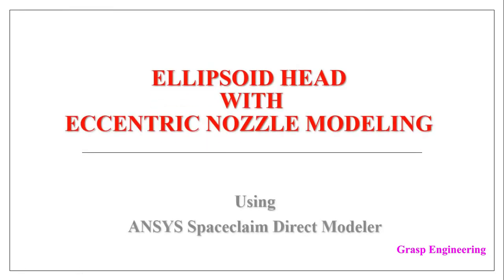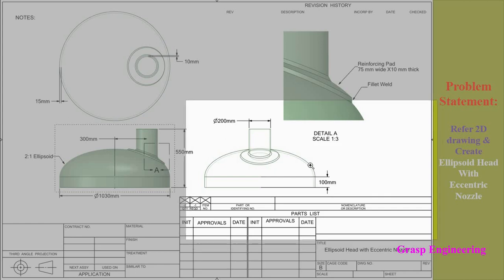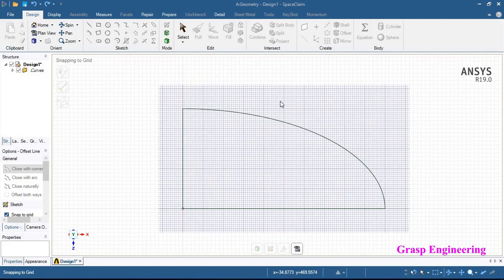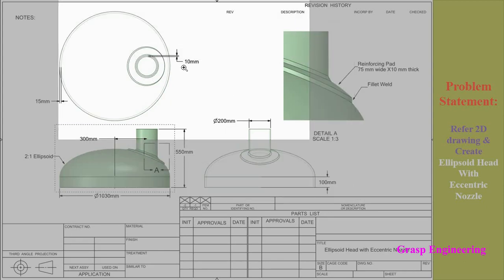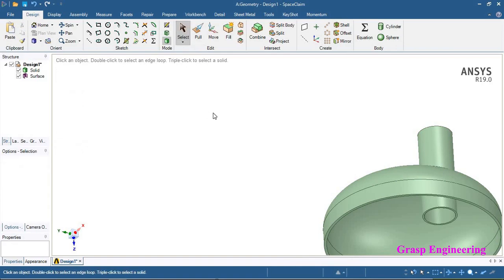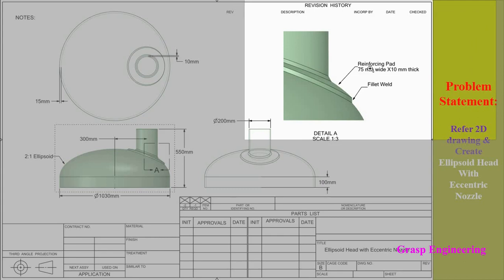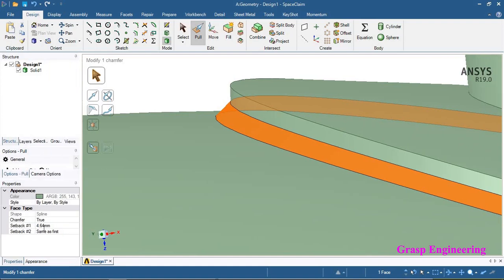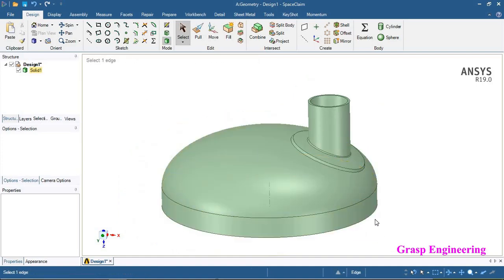ANSYS Spaceclaim Tutorials for Beginners - Ellipsoid head with Eccentric Nozzle & Repad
This videos presents the Tutorials on ANSYS spaceclaim direct modeler . It highlights how to create ellipsoid head and eccentric nozzle with reinforcing pad.